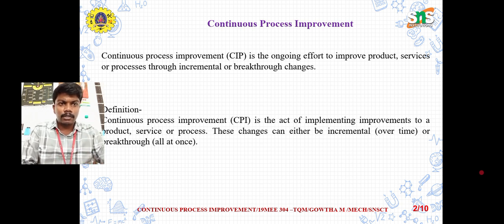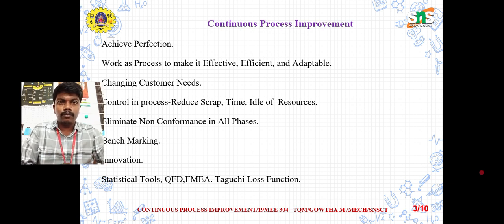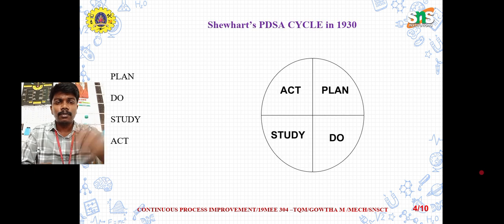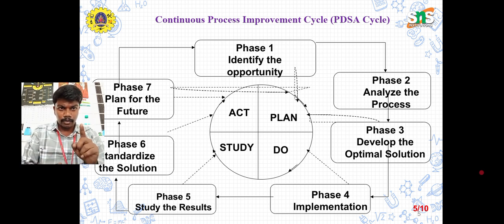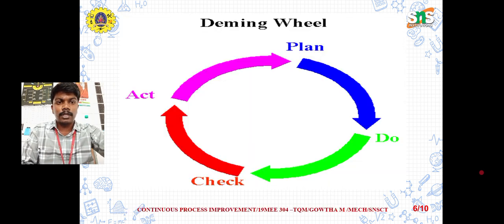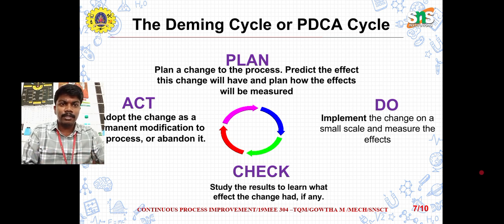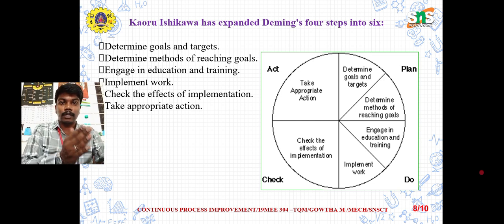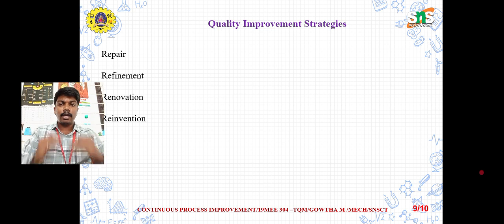Continuous improvement process | TQM | SNS Institutions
Principles of TQM:

TQM prescribes a series of ways for organizations to accomplish this, with the pathway to successful continuous improvement centered on the use of strategy, data and effective communication to instill a discipline of quality into the organization's culture and processes.
The eight core pillars of Total Quality Management (TQM) are: Customer focus, Leadership involvement, Employee involvement, Process approach, Systematic approach to management, Continual improvement, Factual decision-making, and Mutually beneficial supplier relationships. These principles emphasize a customer-centric approach, strong leadership, employee empowerment, process optimization, and a systematic approach to continuous improvement